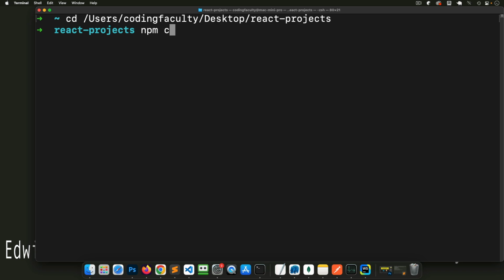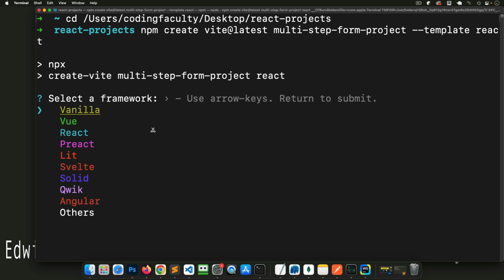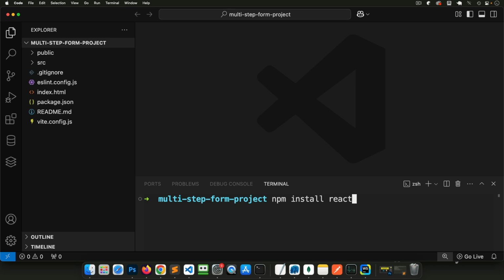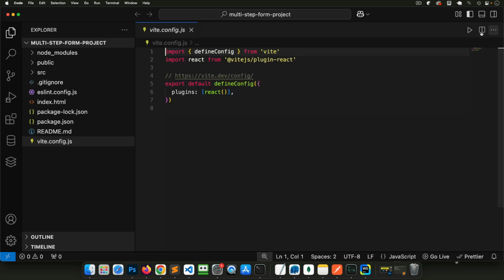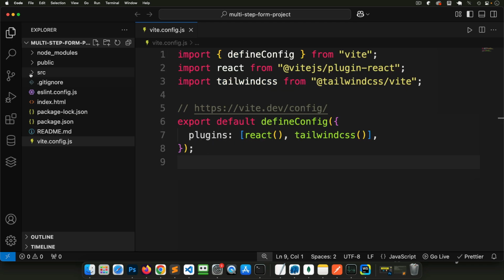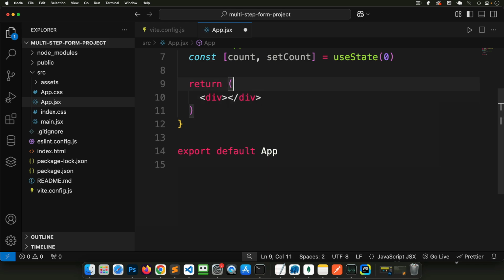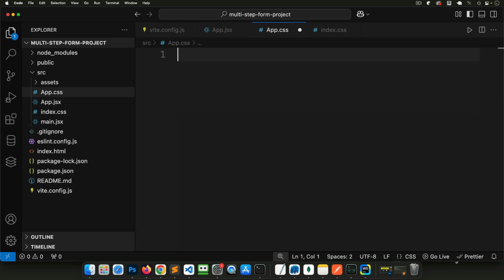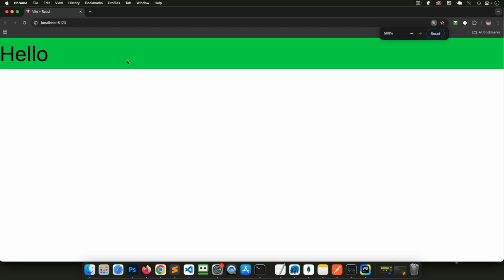React JS Multi Step Form TailwindCSS Install #2